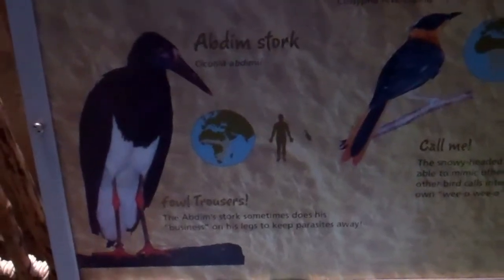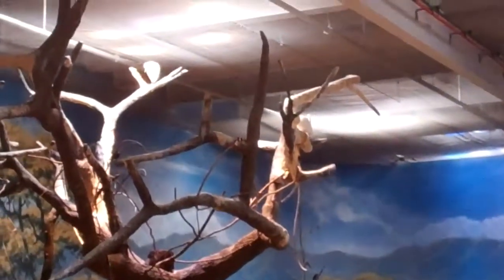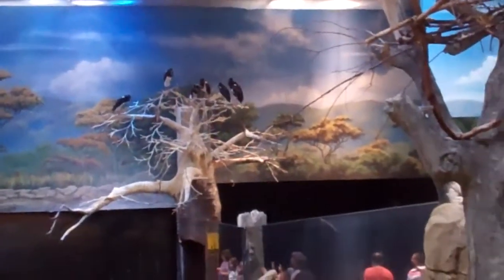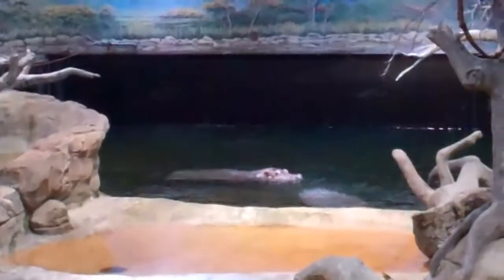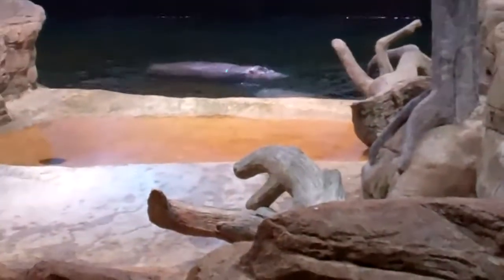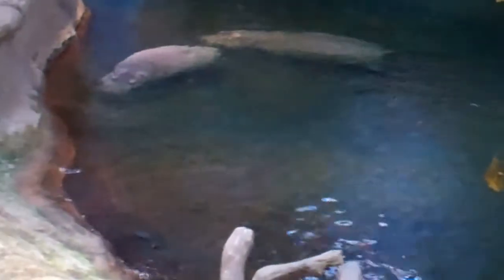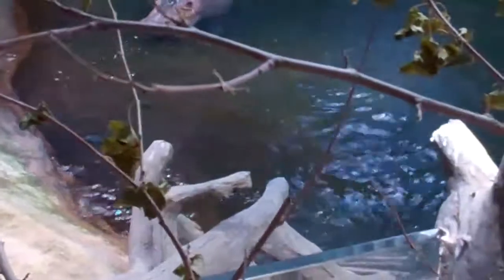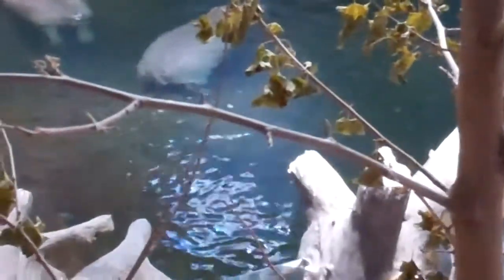On Location: The Abdim's Stork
The Abdim's Stork, (Ciconia abdimii) also known as White-bellied Stork, is a black stork with grey legs, red knees and feet, grey bill and white underparts. It has red facial skin in front of eye and blue skin near the bill in breeding season. It is the smallest species of stork (but still a large bird), at 73 cm (29 in) and a weight of just over 1 kg (2.2 lbs). The female lays two to three eggs and is slightly smaller than male. The Abdim's Stork is distributed to open habitats throughout Eastern Africa, from Ethiopia south to South Africa. Its diet consists mainly of locusts, caterpillars and other large insects, although the birds will also eat small reptiles, amphibians, mice, crabs and eggs. Among the smallest storks, this species is welcomed and protected by local African belief as a harbinger of rain and good luck. The name commemorates the Turkish Governor of Wadi Halfa in Sudan Bey El-Arnaut Abdim (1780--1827). Widespread and common throughout its large range, the Abdim's Stork is evaluated as Least Concern on the IUCN Red List of Threatened Species. It is the subject of a nationally-coordinated breeding program in the United States; the Population Management Plan for this species is administered by the Association of Zoos and Aquariums.